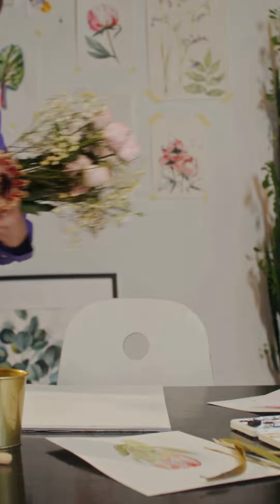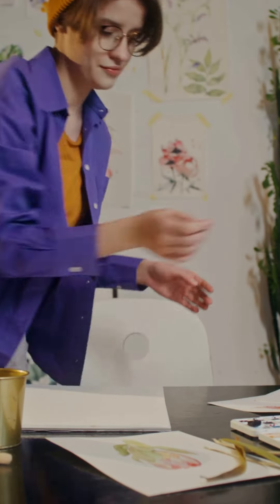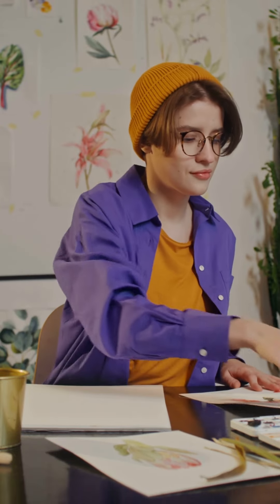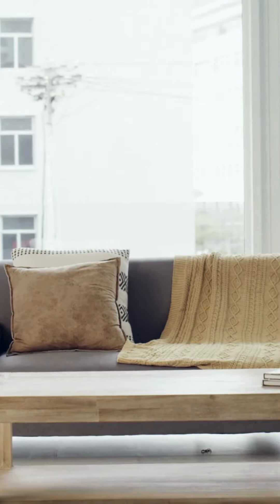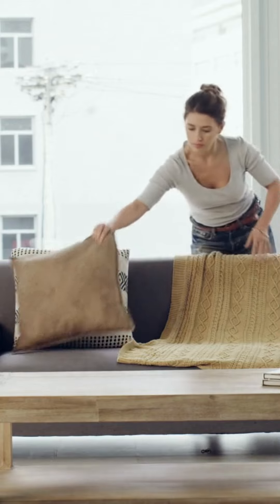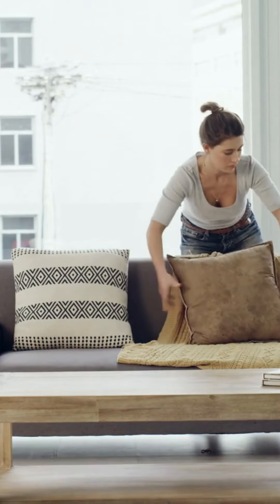Transform Your Space: Essential Interior Design Tips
CWelcome to our new video where we share practical tips for improving your home's interior design! Whether you're a decorating newbie or a long-time enthusiast, these tips will help you create a space that's stylish, functional, and uniquely yours . Learn how to play with colors, choose the right furniture, optimize lighting and much more.